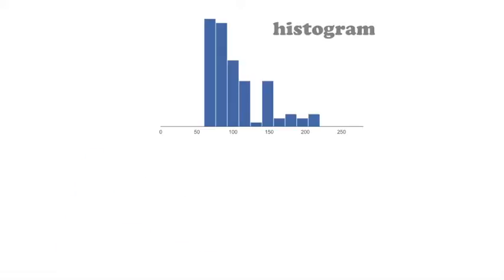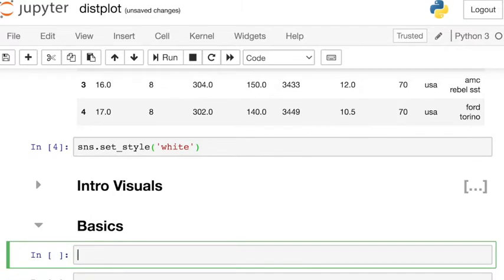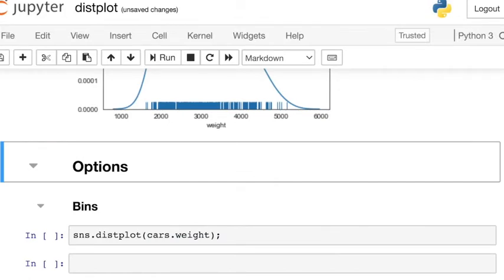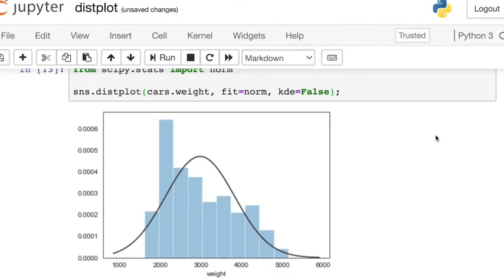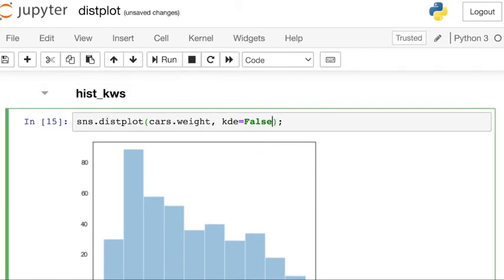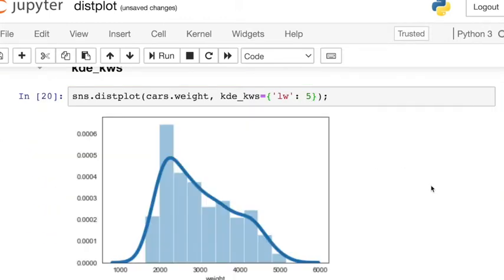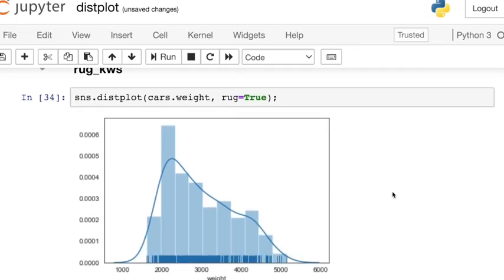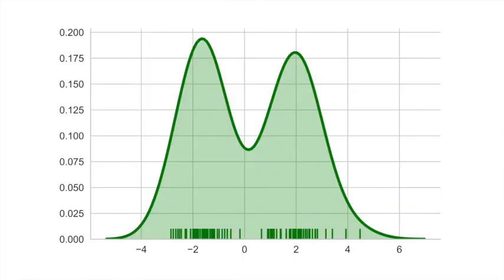Seaborn distplot | Seaborn distplot interpretation and how to make a distribution plot in seaborn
In this seaborn distplot tutorial video, I first explain the seaborn distplot intepretation: it is a single distribution plot that combines a histogram, a kdeplot, and a rugplot.  I then demo how to make a distplot using Python seaborn by walking through the coding basics as well as some advanced styling options.  I end with several seaborn Python examples of the distplot.

0:00 What is the distplot?
0:52 What is a rug plot?
1:08 Coding basics
3:11 Coding options: bins, fit
5:32 Histogram styling
7:25 KDE styling
9:14 Rug styling
10:43 Example gallery
11:05 Conclusion